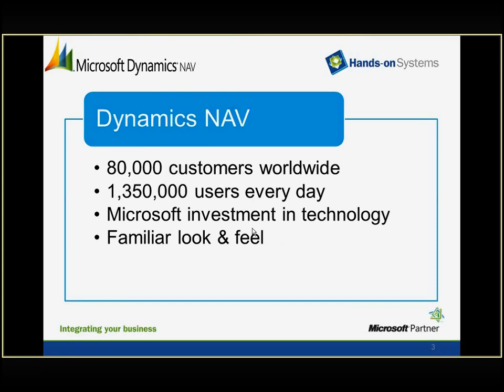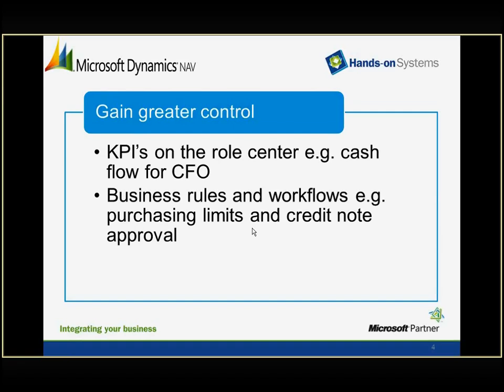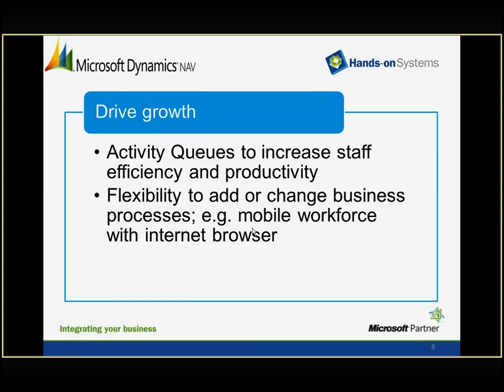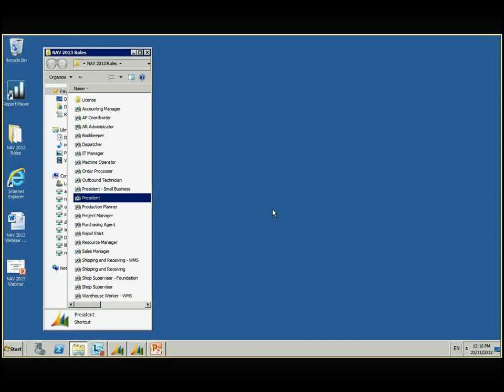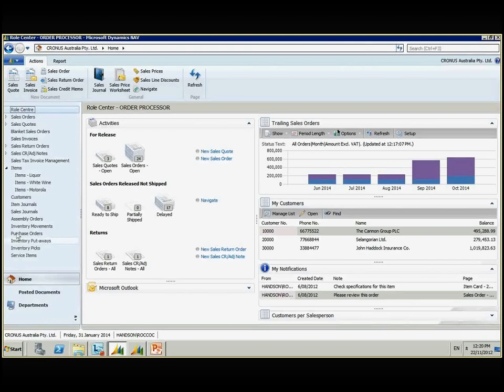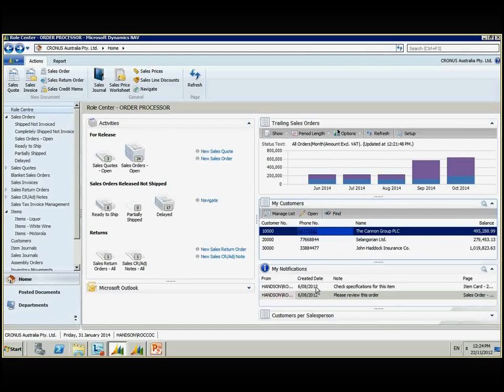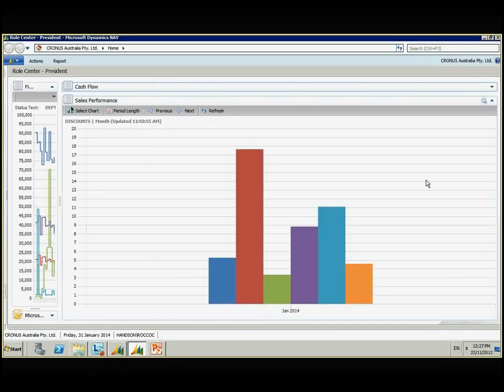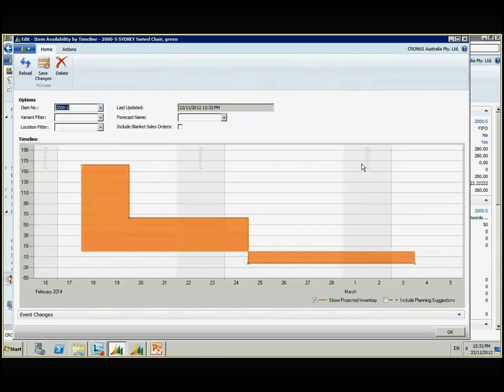Microsoft Dynamics NAV 2013 Webinar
For more information about Microsoft Dynamics NAV visit our

Hands-on Systems was acquired by KPMG in September 2015, and is now called KPMG Hands-on  Systems.